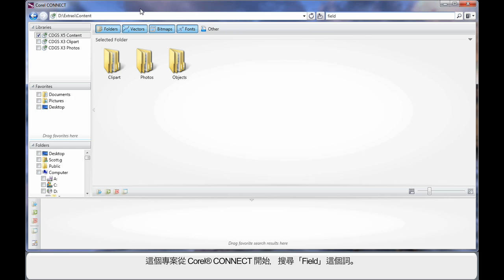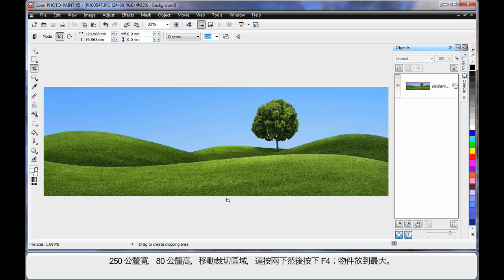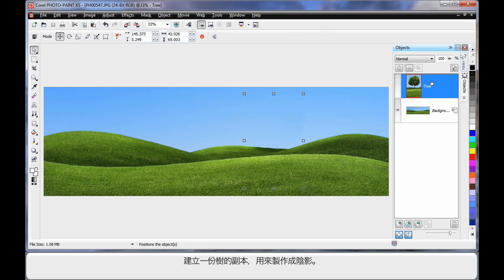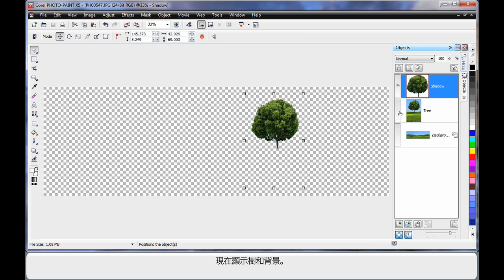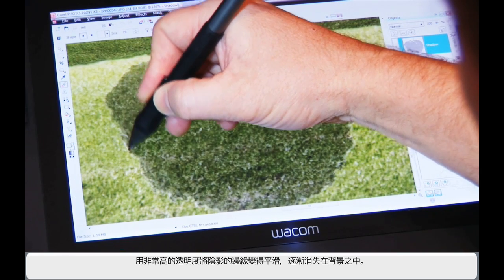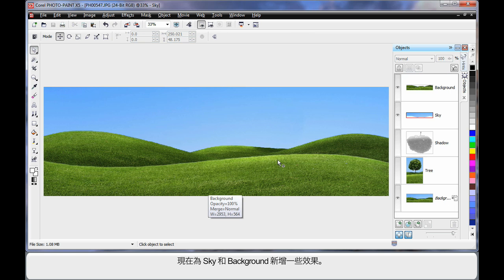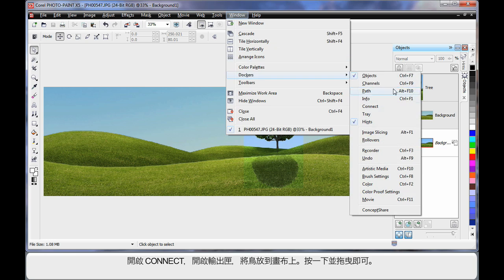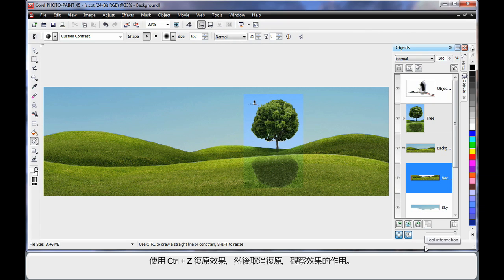12 Advanced Techniques - Part 1 of 3 - CT